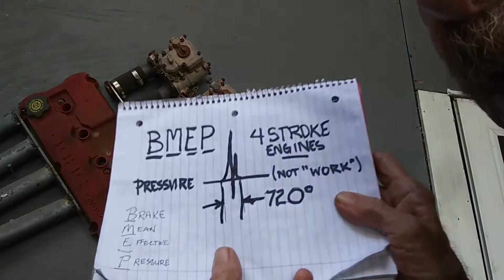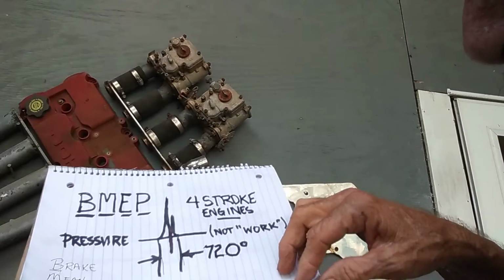QAnon meets BMEP (the BIGGEST CONSPIRACY)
It's all true but I may be being spied on - or else the battery went dead before I got done